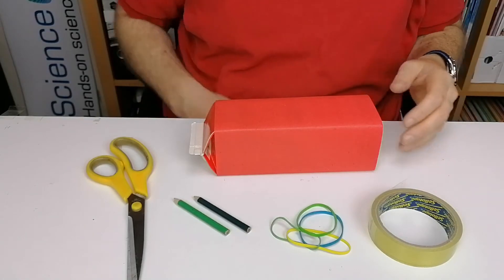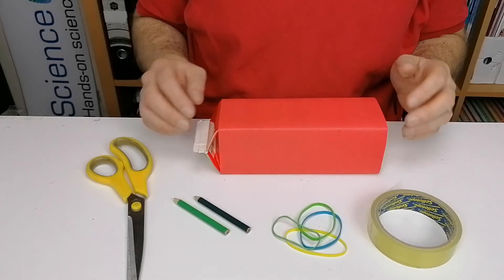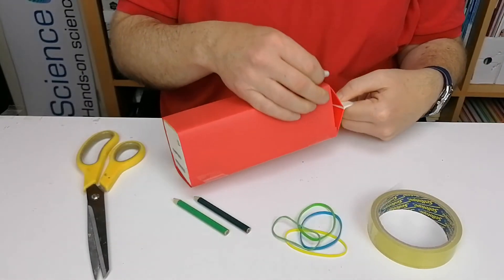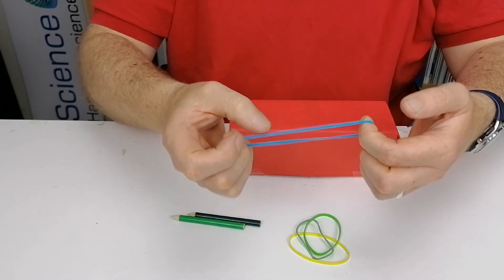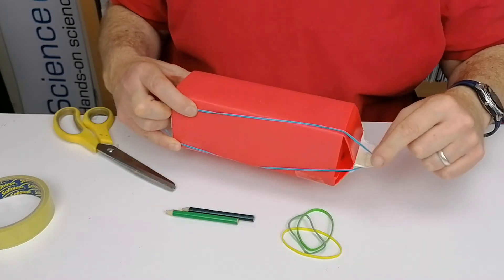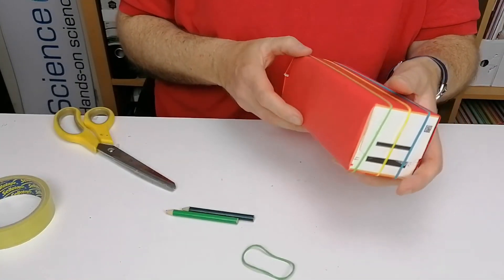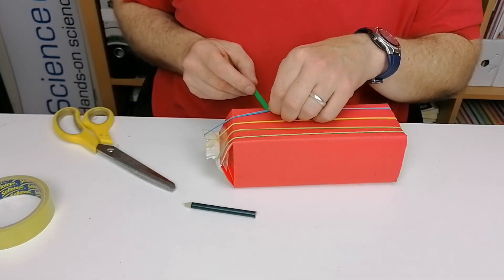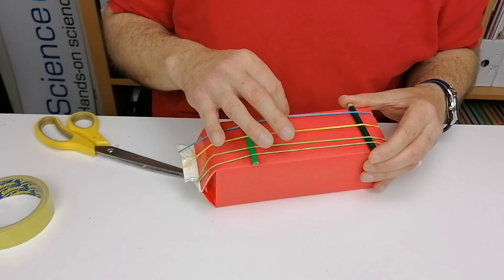Make a Milk/Juice Carton Guitar - By Science Ireland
Create a milk carton guitar by using elastic bands as strings. See how you can make different sounds by changing the length and thickness of the elastic bands. By moving the bridge of the guitar you can also change the note that is played.